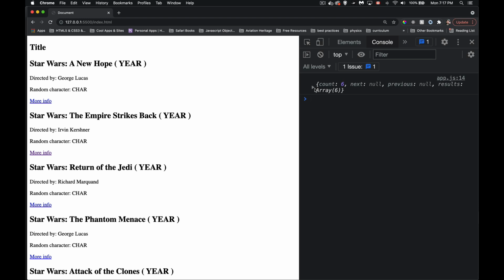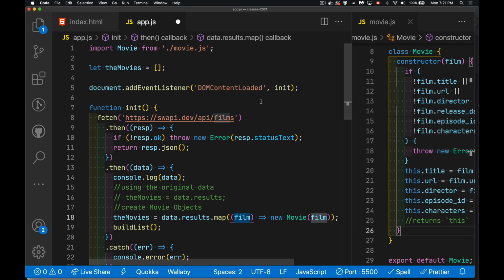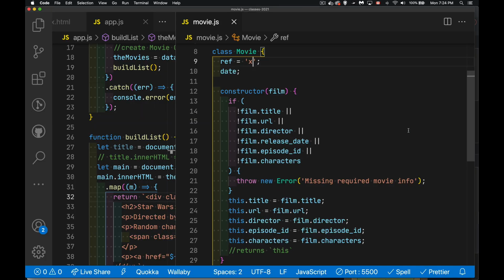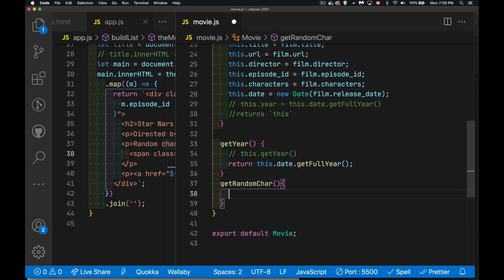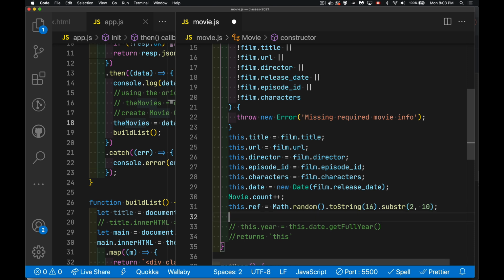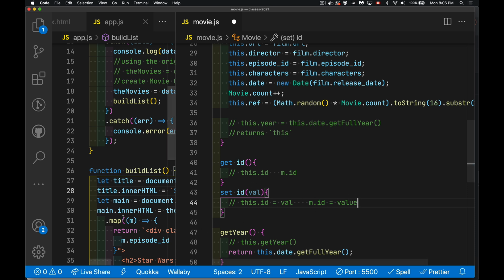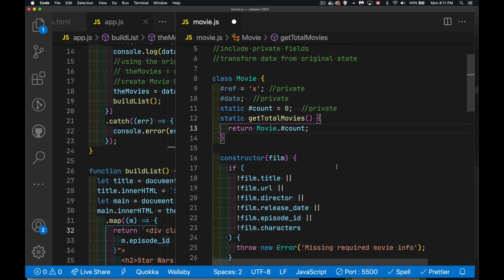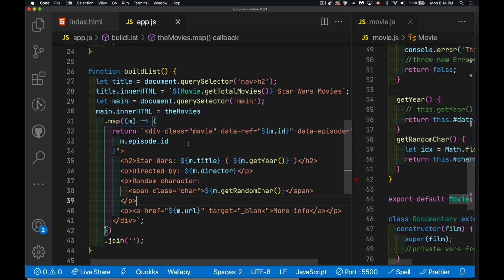JavaScript Classes in 2021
This tutorial explains all the different parts of the Javascript class syntax including all the features that have been added up into 2021.
The video includes a practical example of using a class to extend a plain JS Object that was returned from a fetch call to format fields and expand the usefulness of the data.